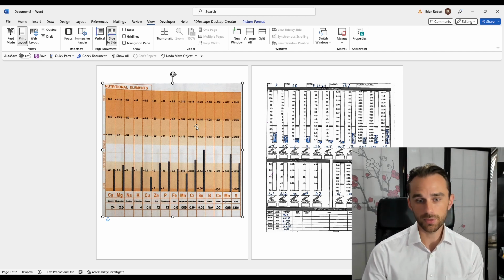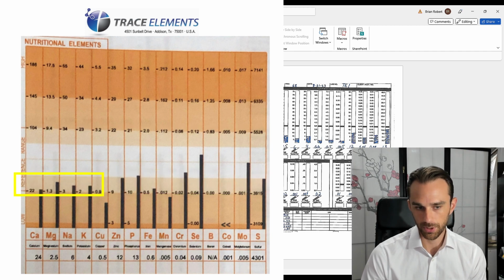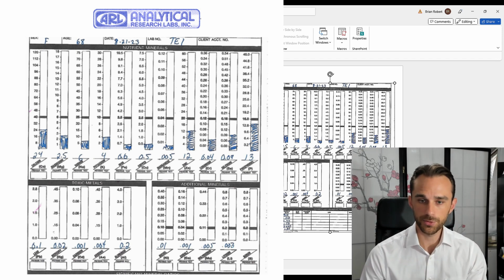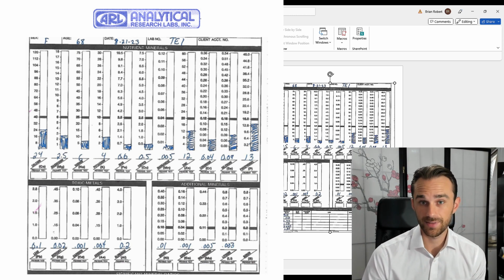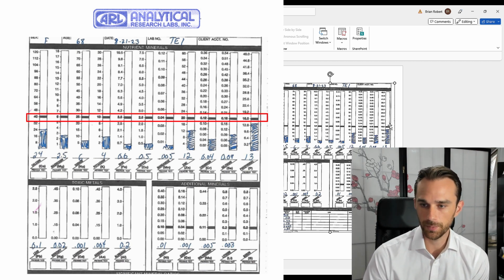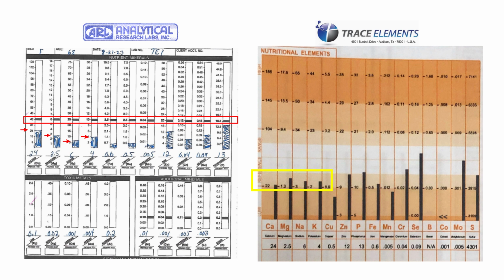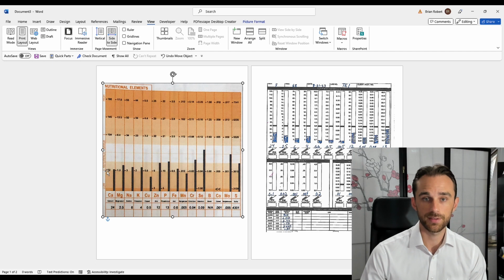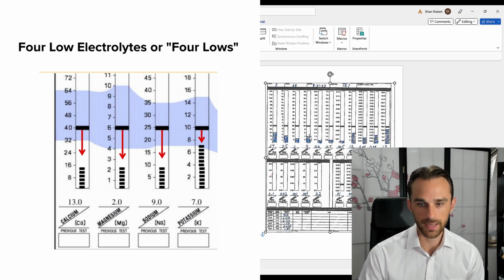ARL vs TEI: Which is the Best Hair Analysis (HTMA) Lab?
Discover the critical differences between the top hair analysis laboratories and why your choice matters for accurate results. In this video, I compare Trace Elements Inc. (TEI) and Analytical Research Labs (ARL) side-by-side, showing how the same test results can be interpreted completely differently.

Learn why:
- Reference ranges vs. ideal levels dramatically change interpretation
- The "four lows" pattern is often missed by most labs
- Proper sample handling (unwashed hair) is essential for accurate readings
- Your test results could be misleading you about your true health status

I reveal which lab I personally use and why it provides better insight for creating effective mineral balancing programs. If you're considering hair mineral analysis or haven't been getting results from other tests, this comparison could be the missing piece in your health journey.

📊 𝗛𝗼𝘄 𝗬𝗼𝘂 𝗖𝗮𝗻 𝗪𝗼𝗿𝗸 𝘄𝗶𝘁𝗵 𝗠𝗲

If this is your first time doing a hair analysis, choose a hair analysis package at the following link to get started:

𝘼𝙡𝙧𝙚𝙖𝙙𝙮 𝙃𝙖𝙫𝙚 𝙖 𝙃𝙏𝙈𝘼?
If you want a personalized and thorough interpretation of your test results, order a HTMA Consultation:

𝙎𝙩𝙖𝙧𝙩 𝙖 𝙋𝙧𝙤𝙜𝙧𝙖𝙢
If you want me to setup a nutritional balancing program based on your test results, click here to purchase the Nutritional Balancing Program Setup service: